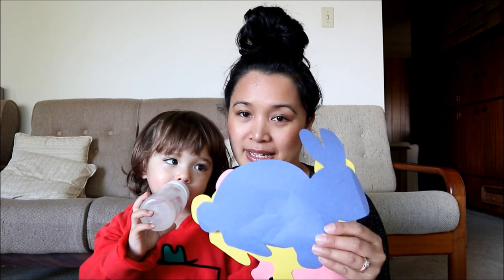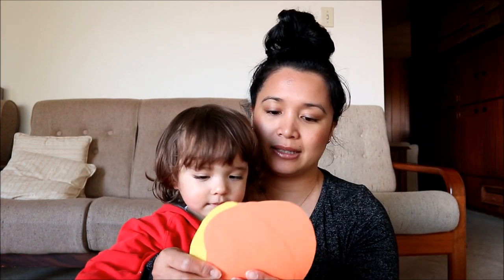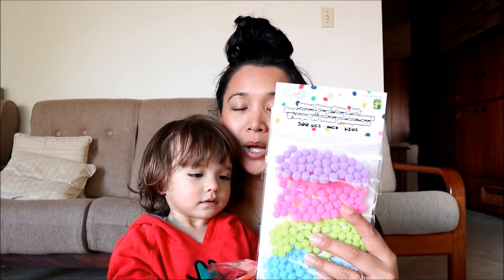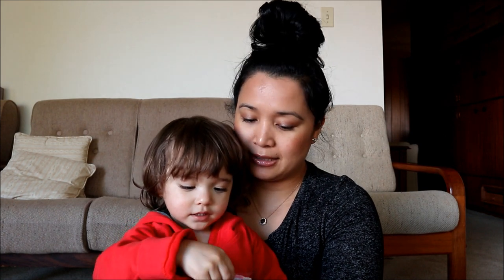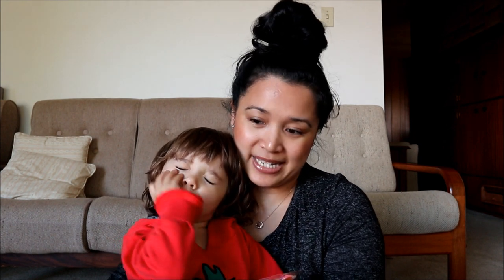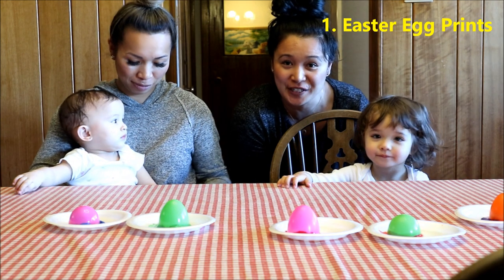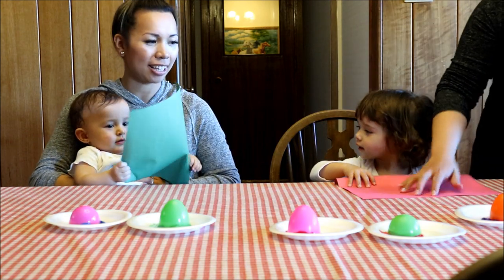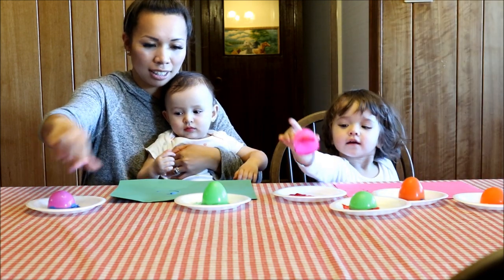Easter Arts & Crafts for Toddlers 2019 || 4 Art Activities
Hello everyone!! Today's video is an arts & crafts video. Bella and her cousin Cat will be doing 4 different art activities for Easter.

1. Egg prints
2. Bunny handprints
3. Easter bunny and shaving cream
4. Easter egg collage

Hello friends!!! If you're new to my channel my name is Angie and I have a 1 year old daughter named Isabella, she is my everything. I'm excited to share my journey as a first time mom with all of you along with our new adventure into YouTube. This channel is all about FAMILY, FUN & FOOD. I'm an Early Childhood Educator & Special Needs Teacher so I will throw in some fun activities that kids like, snacks they may enjoy as well as songs to teach your kids from time to time.

I'd love it if you could leave a comment down below and let me know if there is anything in particular you would like to see on my channel or just say hi!